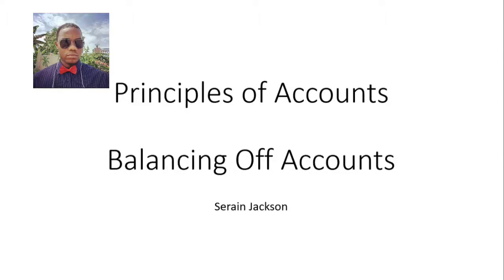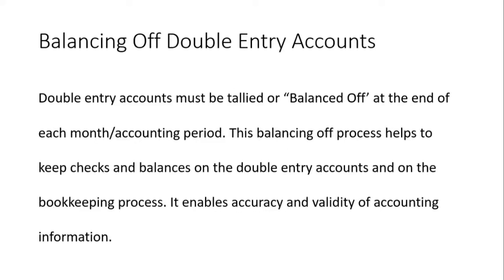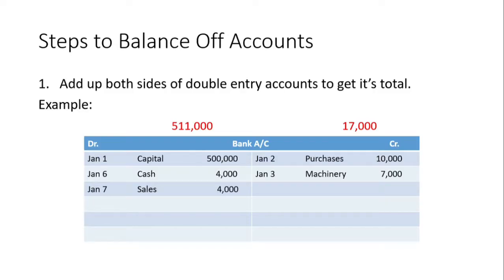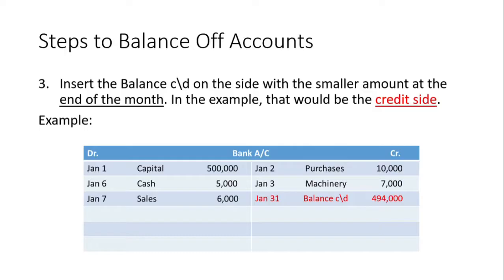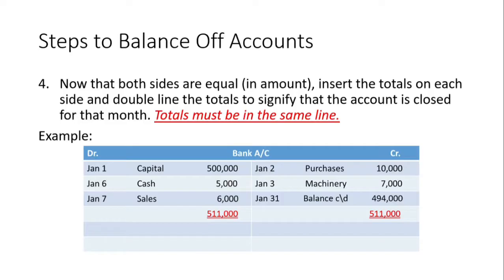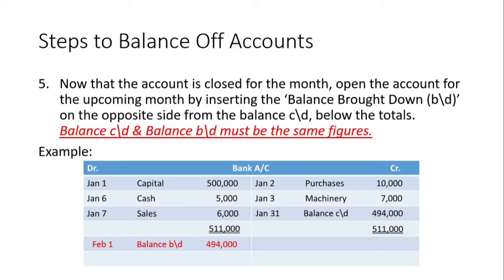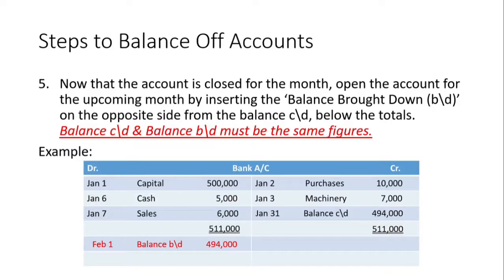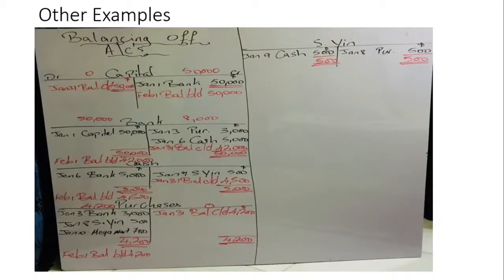Balancing Off Double Entry Accounts| CSEC Principles of Accounts with Serain Jackson.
In this video i demonstrate how to balance off double entry accounts. Watch and learn.